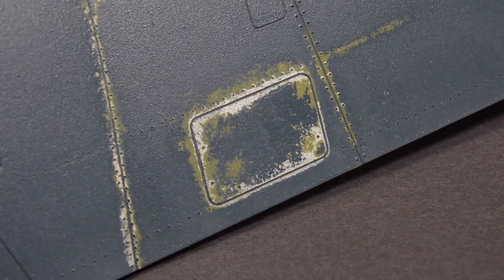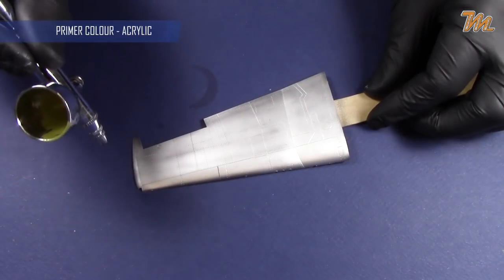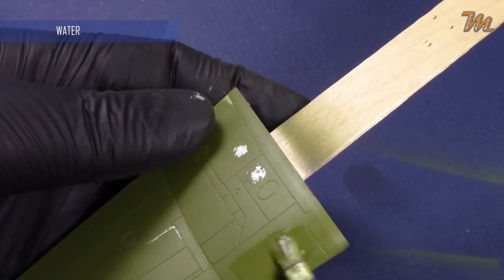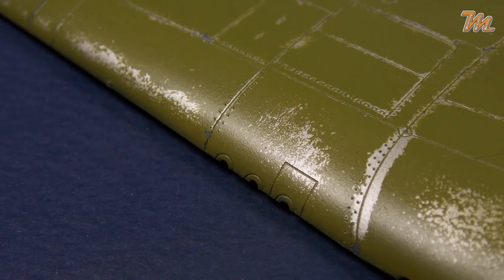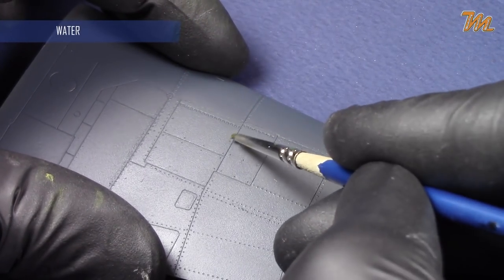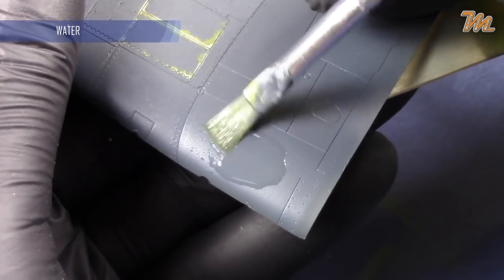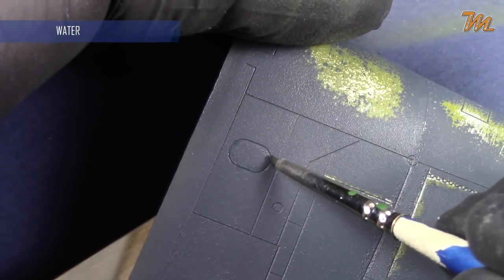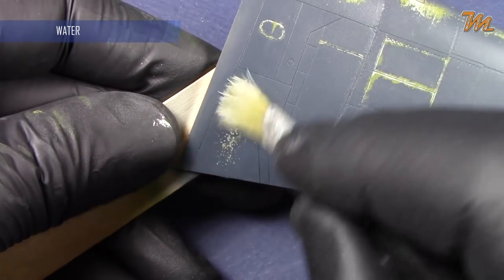Hairspray chipping - scale model weathering tutorial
In this plastic model weathering tutorial I am going to show you my take on the hairspray chipping technique. I am going to do a two stage chipping which will reveal both the metal skin an the primer of the air plane.
In the video I am "overdoing" the effect so I can better demonstrate the technique.